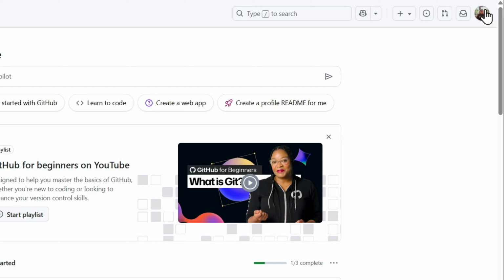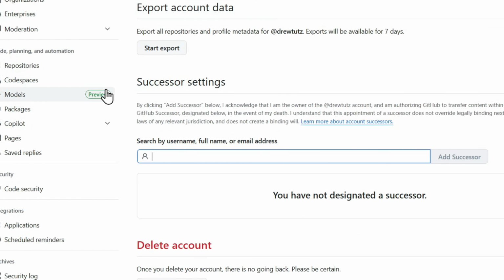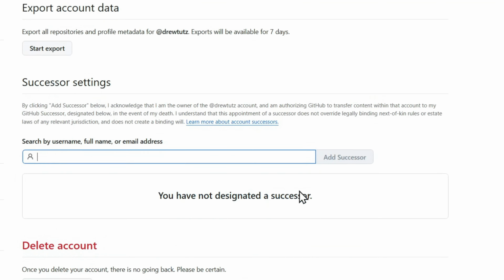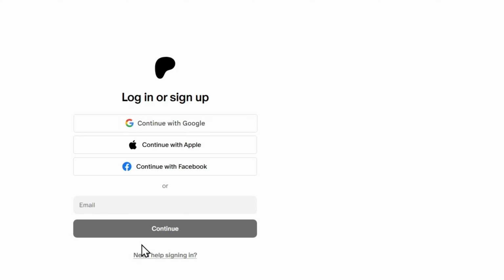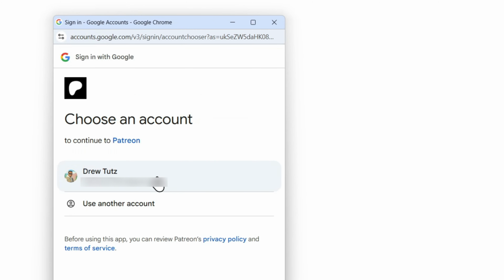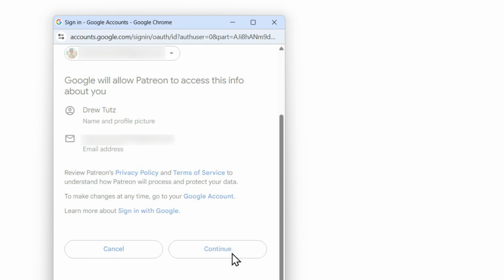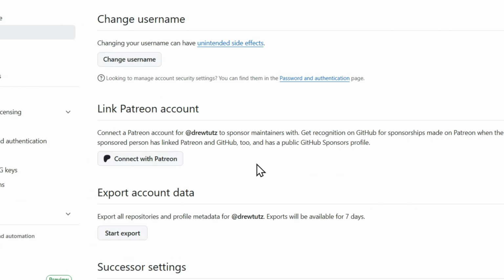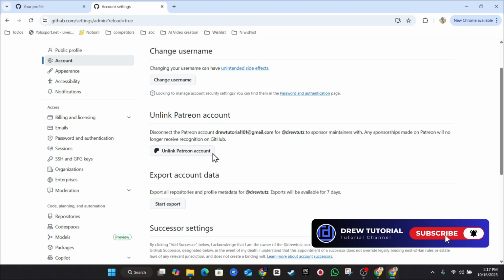How to Link Patreon Account to GitHub | Connect and Support Developers Easily!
Want to connect your Patreon account to GitHub and show support for open-source developers or earn from your projects? 💻💸
In this step-by-step guide, you’ll learn exactly how to link your Patreon account to your GitHub profile — helping you share your creator page, build community support, and monetize your work effortlessly.

✅ In this tutorial, you’ll learn:

How to access your GitHub profile settings

How to add your Patreon account link

Where your Patreon link appears on your GitHub profile

Pro tips to grow your audience and increase Patreon support

This video is perfect for developers, open-source contributors, and content creators who want to connect Patreon to GitHub and take their projects to the next level! 🚀